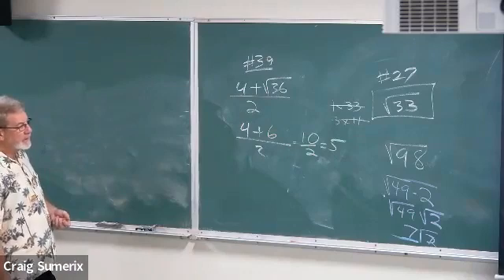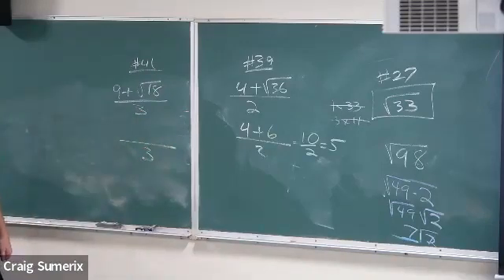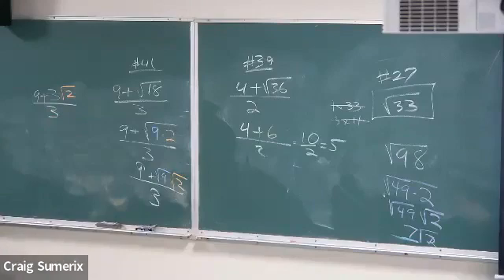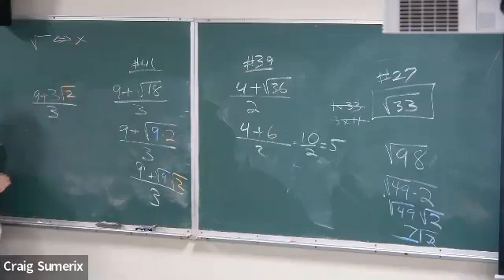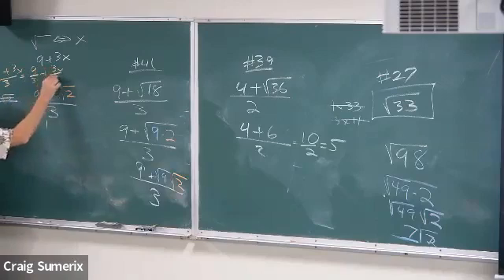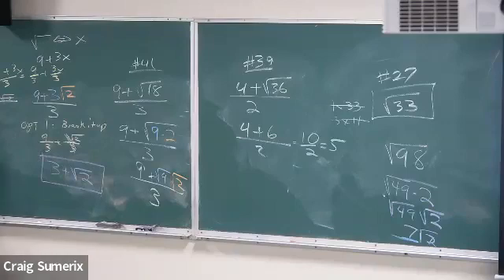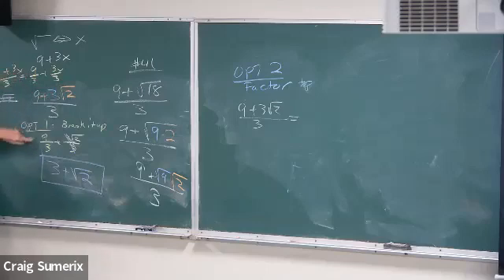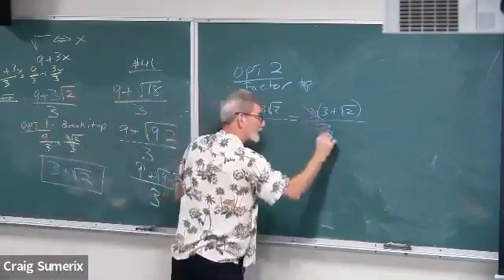Square Roots Simplifying Non square numbers with adding subtracting involved Basic Small WEB MB